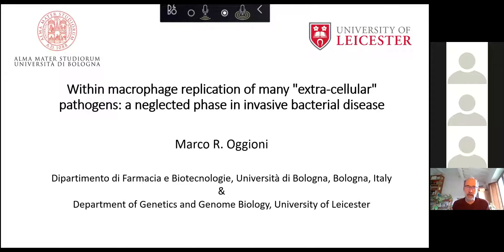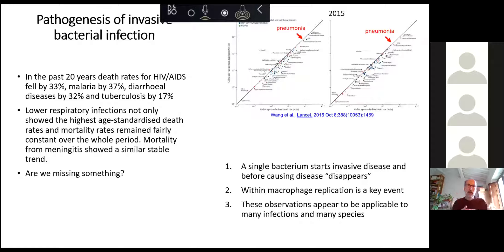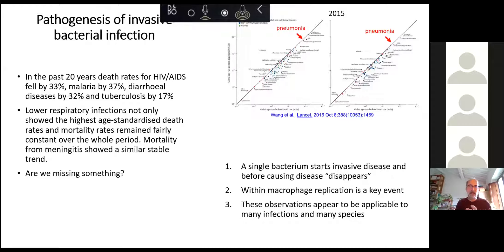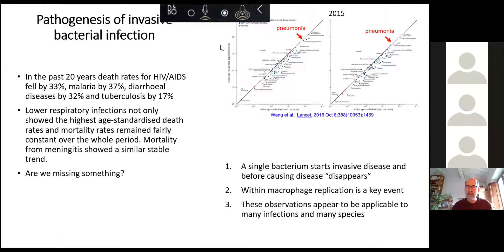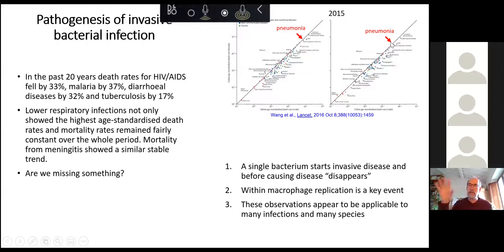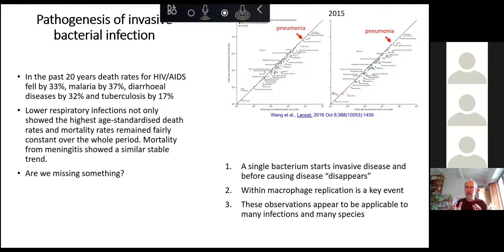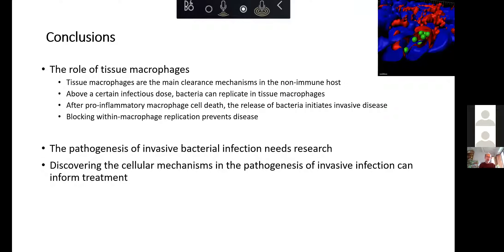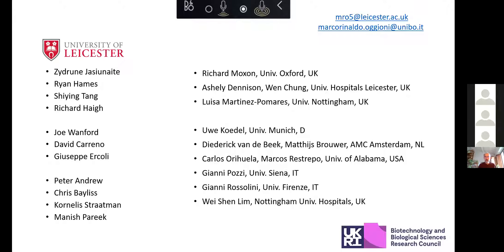Within macrophage replication of many "extra-cellular" pathogens: a neglected phase in invasive...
Ciclo di seminari "I giovedì della SIMGBM"
11 Marzo 2021
Marco Rinaldo OGGIONI (Università di Bologna e University of Leicester)
"Within macrophage replication of many "extra-cellular" pathogens: a neglected phase in invasive bacterial disease"